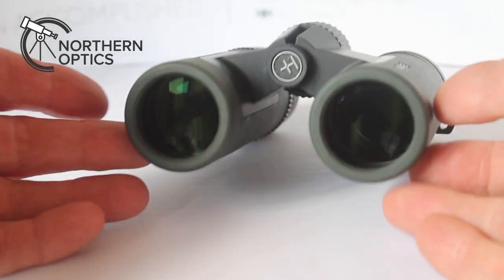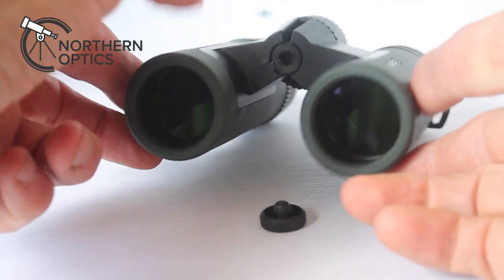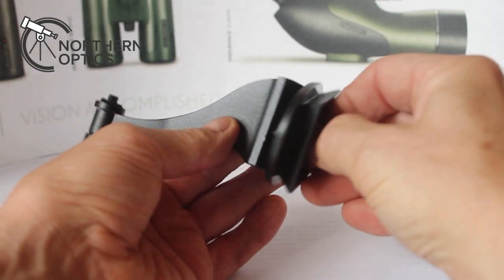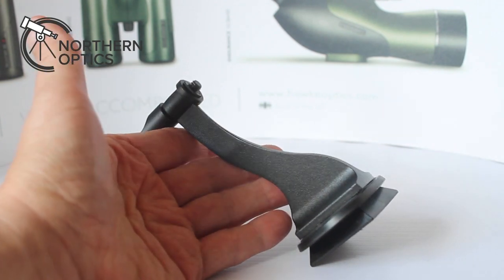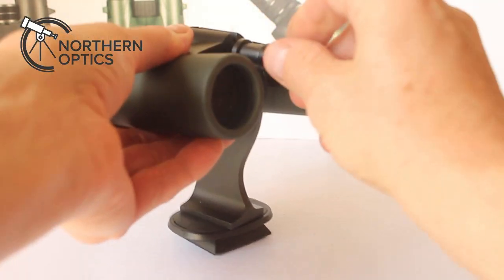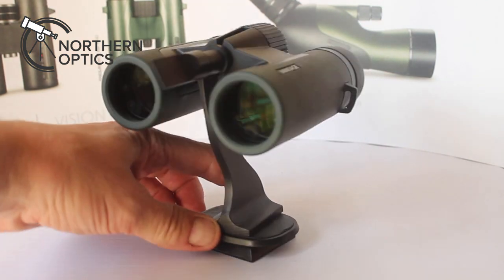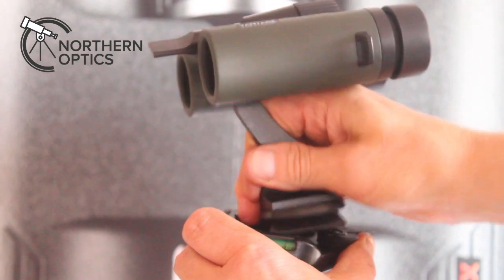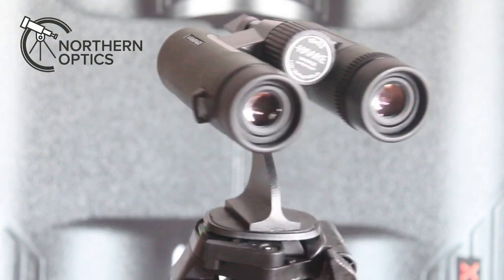Hawke binocular tripod adapter. How to use